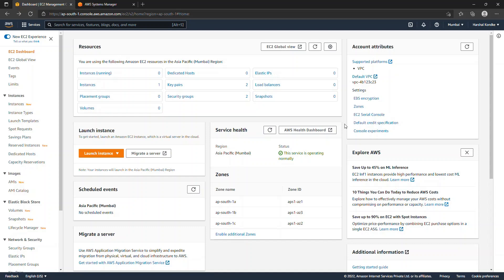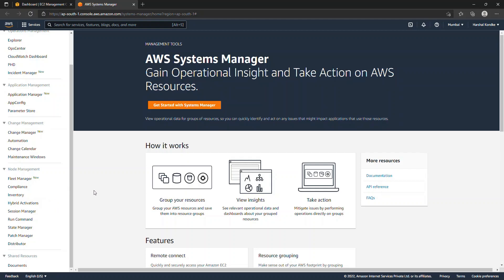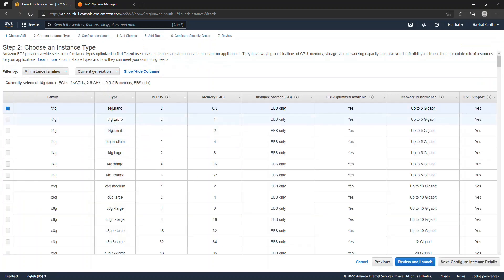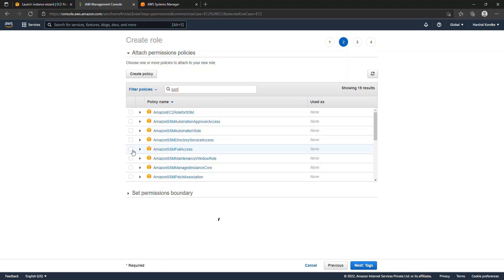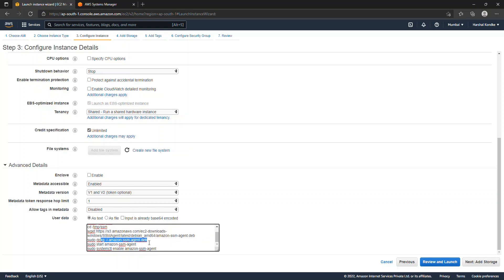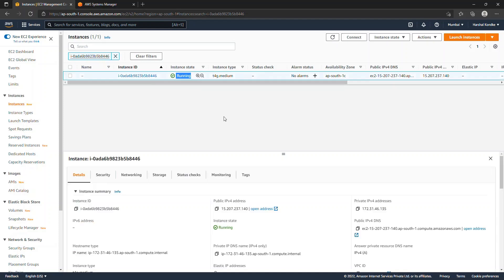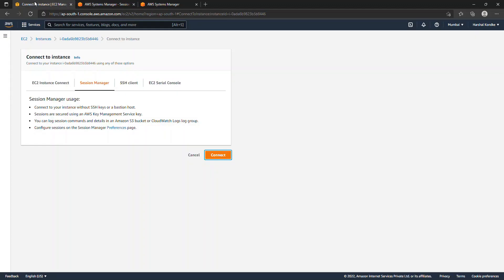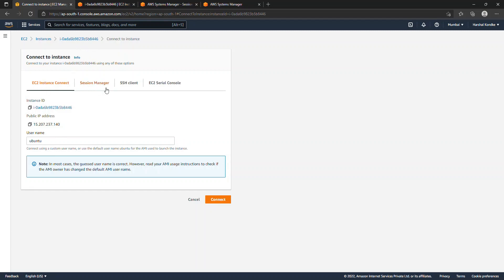How to install SSM agent on EC2 | AWS Systems Manager Agent DEMO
Do let me know what other services or concepts you will like to learn.

User data script:

#!/bin/bash
mkdir /tmp/ssm
cd /tmp/ssm
sudo dpkg -i amazon-ssm-agent.deb
sudo start amazon-ssm-agent
sudo systemctl enable amazon-ssm-agent
sudo systemctl restart amazon-ssm-agent